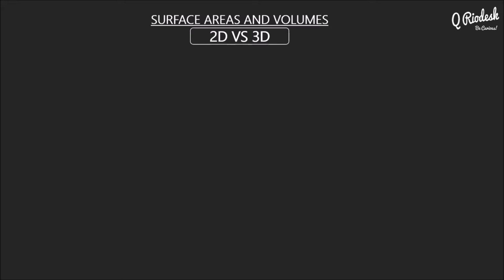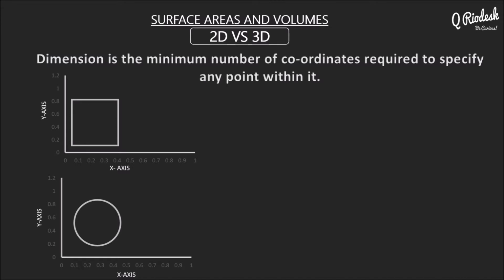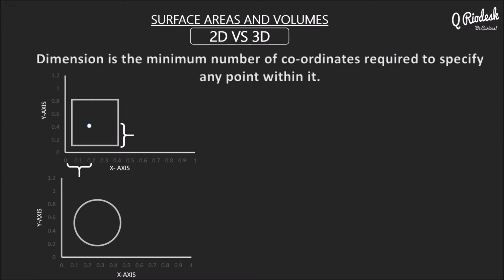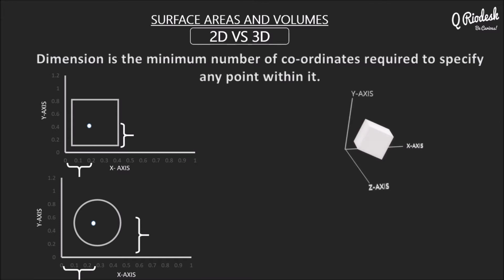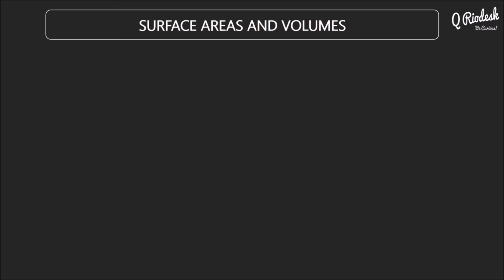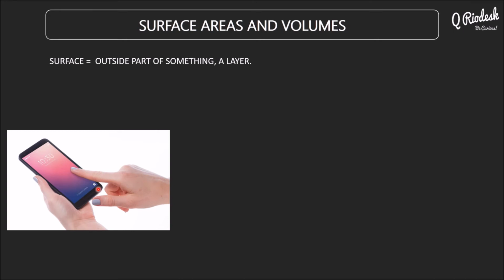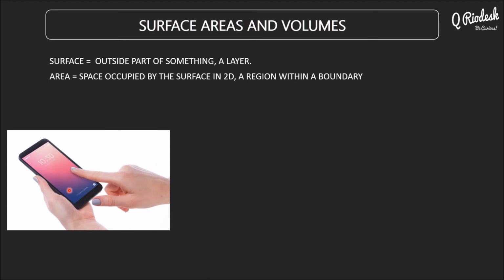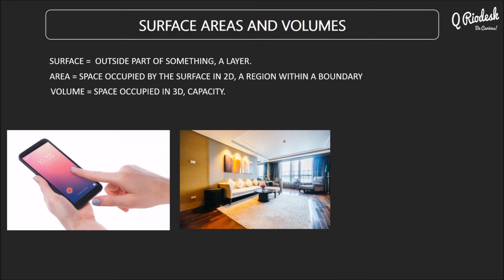SURFACE AREAS AND VOLUMES|PART 1| MATHEMATICS|QRIODESK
Understand 2d and 3d shapes, Surface,Area and Volume.